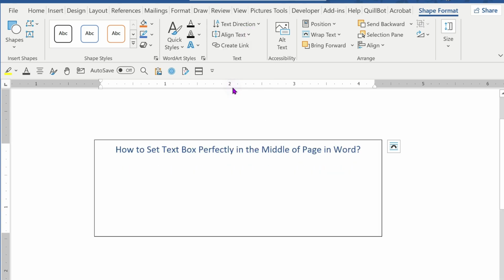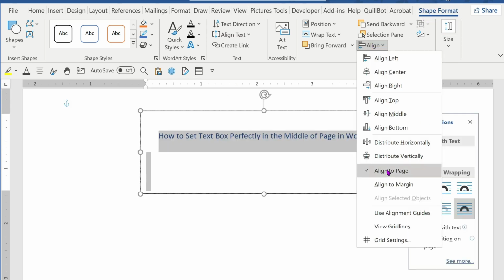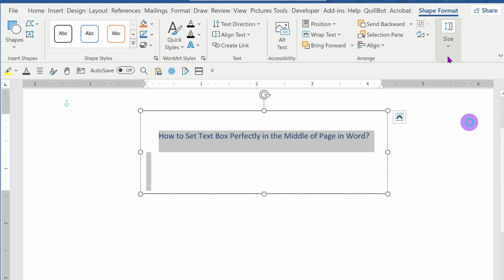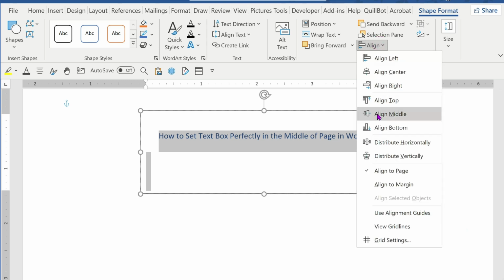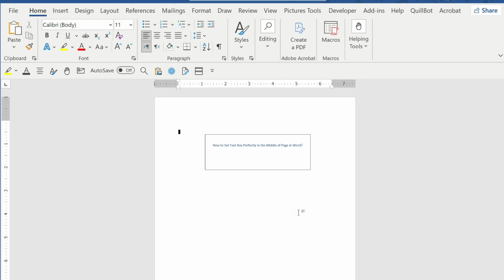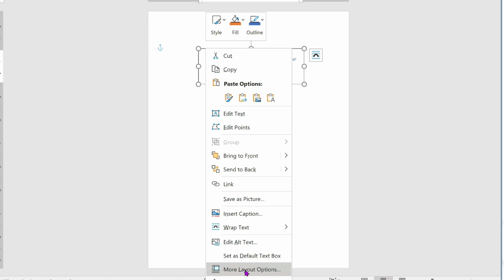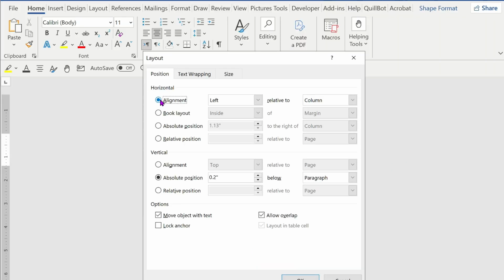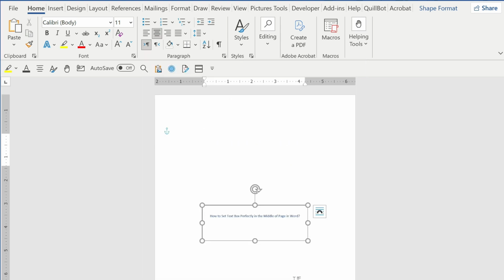How to Set Text Box Perfectly in the Middle of Page in Word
In this tutorial, you will learn how to place a text box exactly in the center of your page in Microsoft Word. I cover the quickest methods to ensure your layout is perfectly balanced both horizontally and vertically.

What you will learn:

    How to use the "Align to Page" tool for instant centering.

    Adjusting Advanced Layout settings for pinpoint accuracy.

    The importance of "Wrap Text" settings when moving objects.

    How to keep your text box locked to the center of the paper.

Whether you are designing a flyer, a cover page, or a professional report, these alignment tips will save you time.